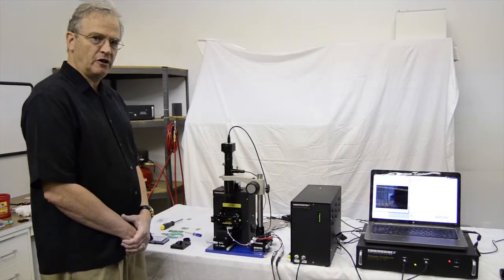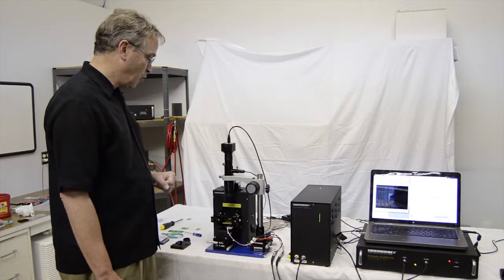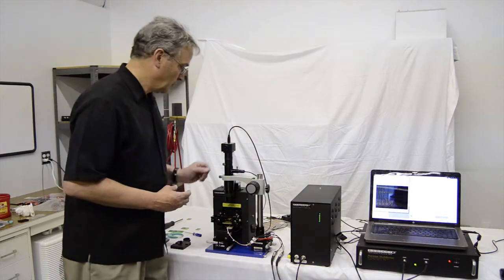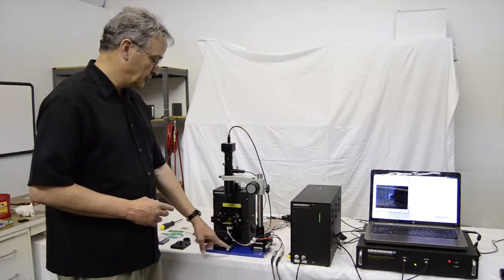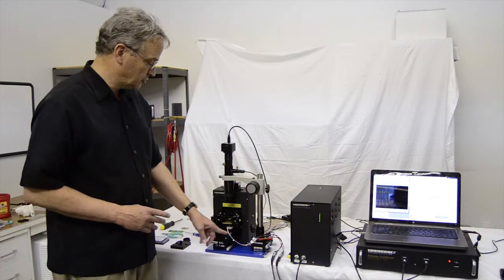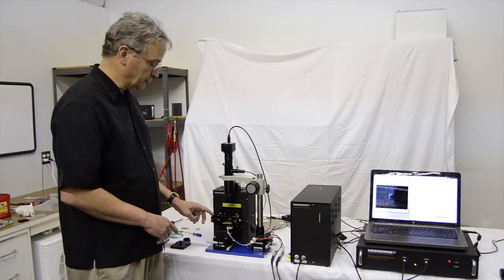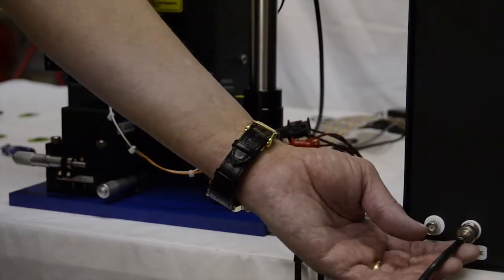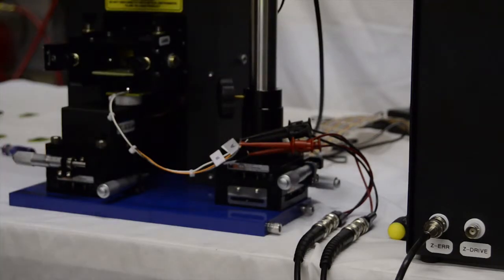PNDS Theory of Operation